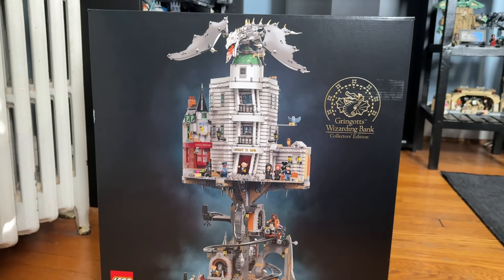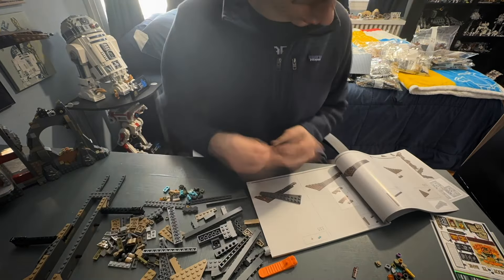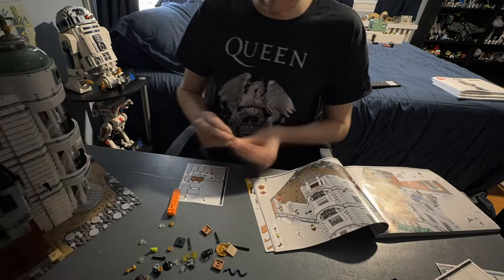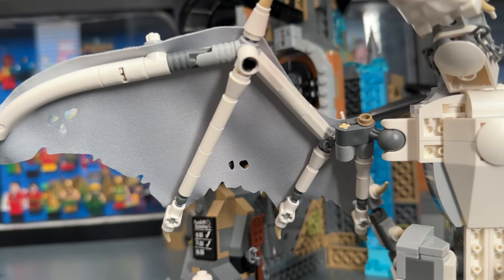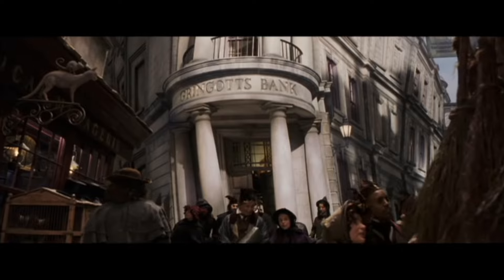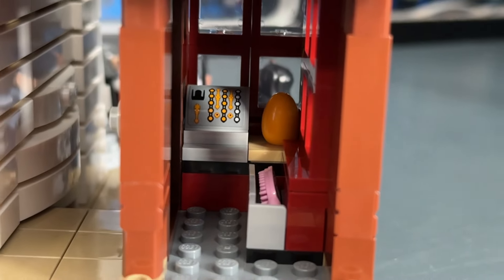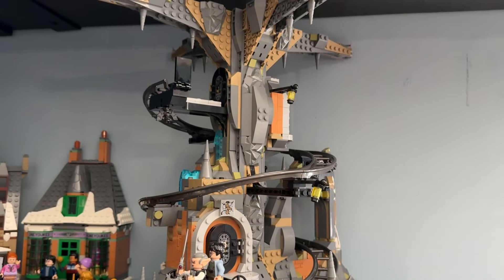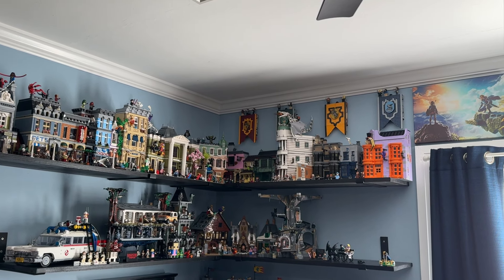LEGO Gringotts Wizarding Bank (76417)! Building, Reviewing, and Placing in the LEGO Room!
Today we're finally building and reviewing Gringotts! Let me know what you think of this set and my review down in the comments :)